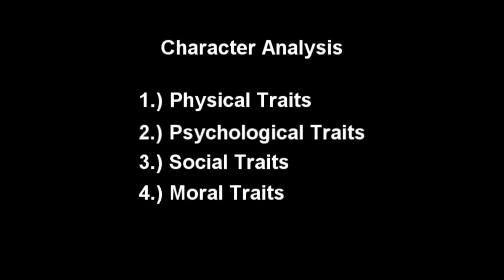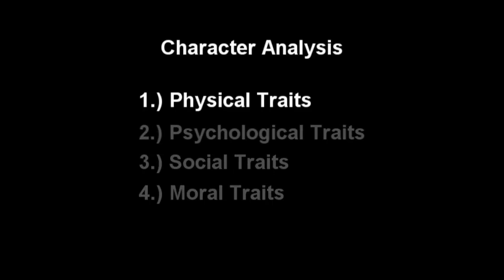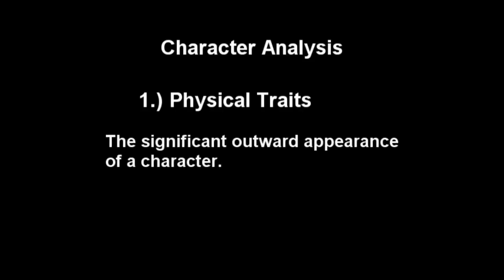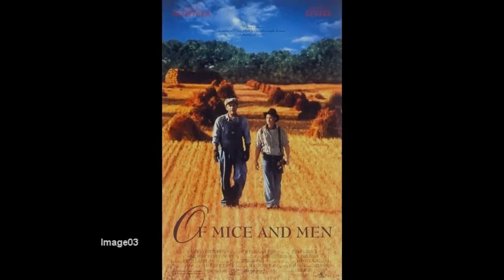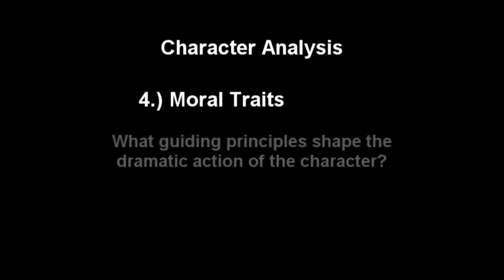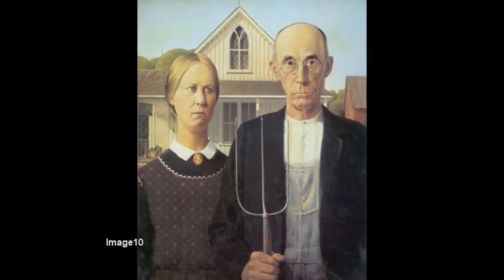Costume Design: The Four Character Traits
This video will soon be taken down.